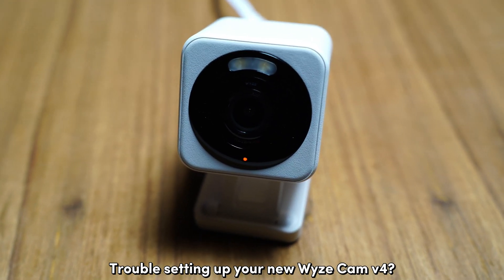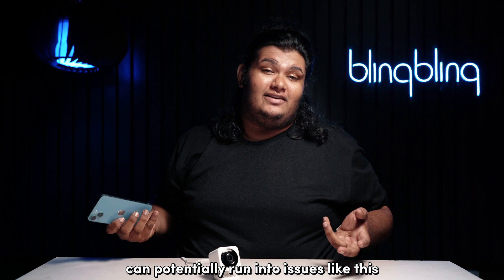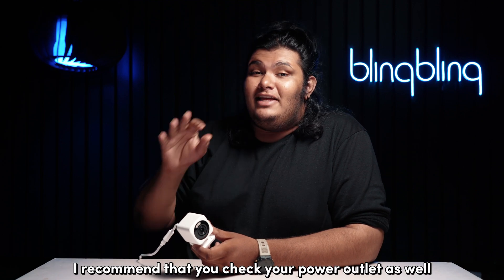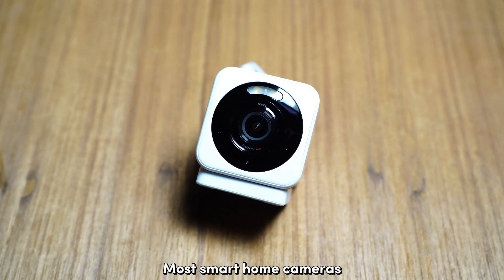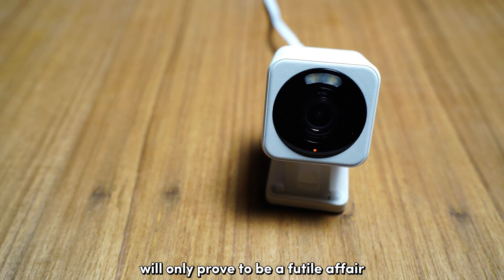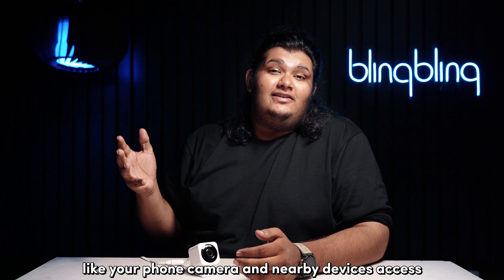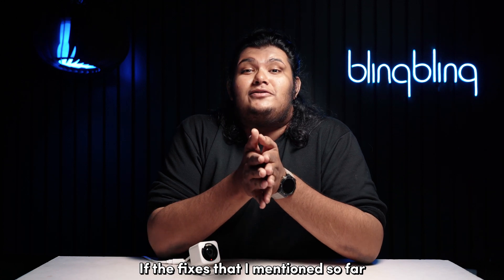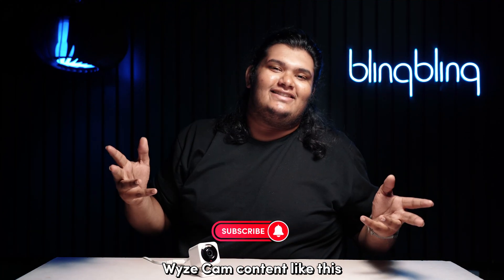Can’t Set Up Wyze Cam v4: How to Fix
Having trouble setting up your new Wyze Cam v4? Don't worry, we've got you covered! In this video, we'll walk you through all the essential troubleshooting tips to get your Wyze Cam up and running in no time. Make sure to watch till the end to find the perfect fix for your issue.

Before setting up your Wyze Cam v4, ensure your Wyze app is up to date. Running an older version can cause setup problems. Head over to your device's app store and check for any pending updates.

A proper power supply is crucial. Your Wyze Cam should show a solid RED LED followed by a flashing status when ready for setup. If it doesn’t, inspect your power cable and adapter for any damage. Use the original adapter or one with a 5W output.

Wyze Cam v4 only works on the 2.4 GHz WiFi band. Ensure your network is stable by running a speed test. If needed, power cycle your router by unplugging it for a minute and then plugging it back in.

Grant the necessary permissions for the Wyze app to function correctly. On iOS, go to Settings Wyze app and toggle on permissions. On Android, tap and hold the Wyze app icon, tap the 'i' icon, go to Permissions, and enable them.

If you’re still having trouble, factory reset your Wyze Cam by pressing and holding the Setup button for 10 seconds while powered on. Wait for the solid RED LED and then a flashing LED status.

That's it! Follow these steps and you should have your Wyze Cam v4 set up in no time.